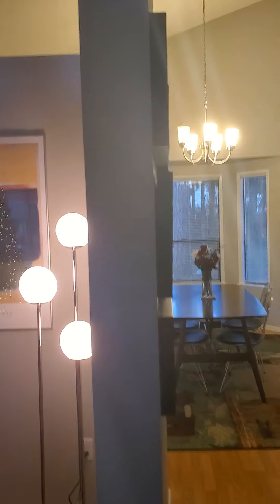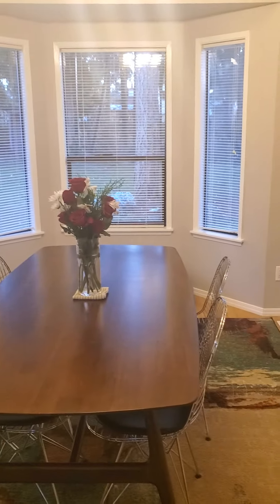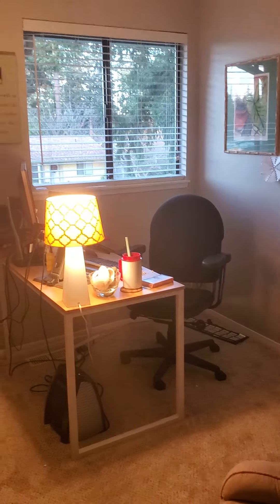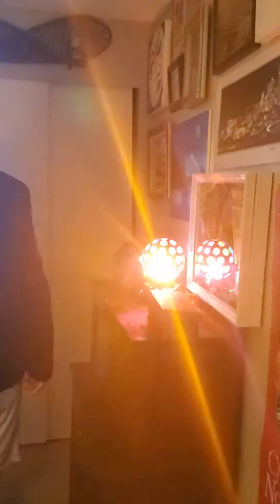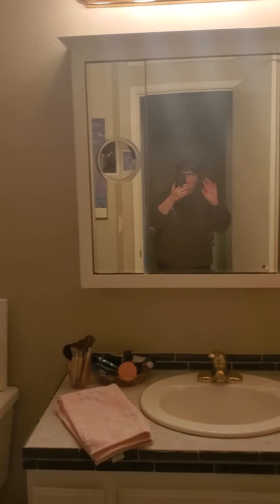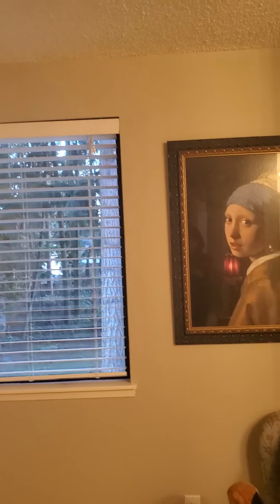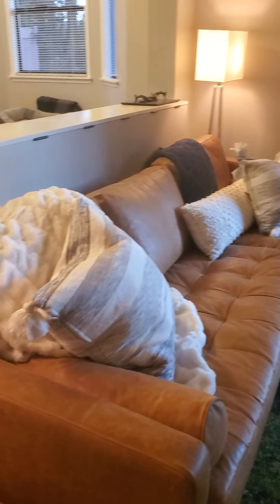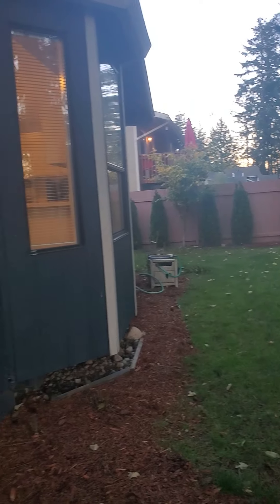Welcome to Cliff and Jill's!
Come take a virtual tour of Cliff and Jill's new pad! Hope you brought your swimmin' trunks!